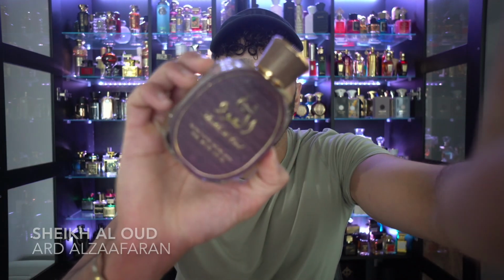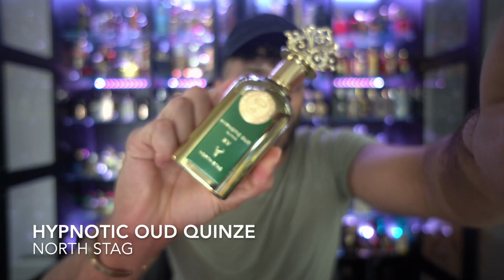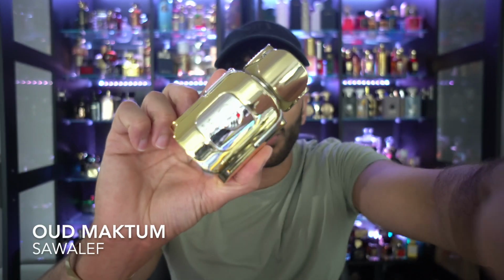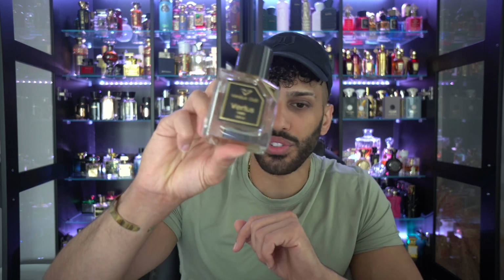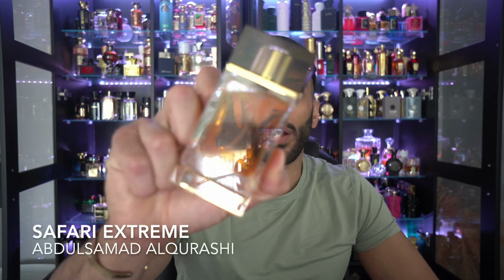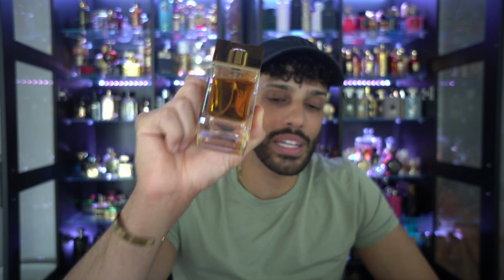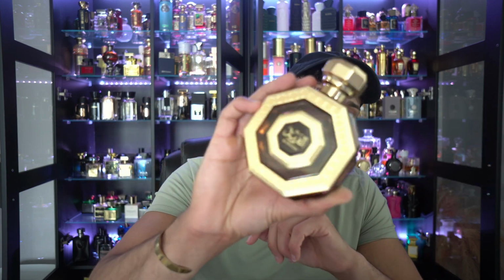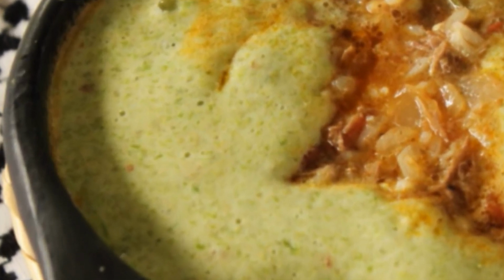Top 10 Oud Fragrances For All Budgets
Sheikh Al Oud

1.7 oz code AROMATIX save 10%

AROMATIX SAVE 5% Eastern Luxury & Sedra

BEST OF AFNAN:
(similar to one million elixir)